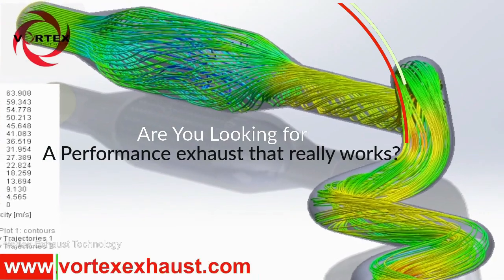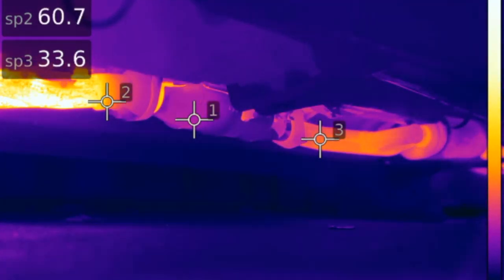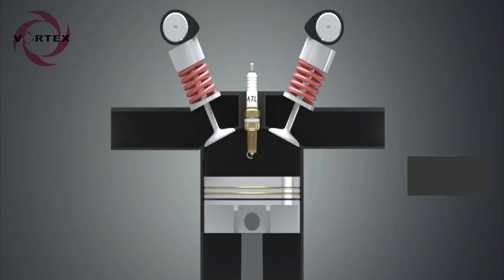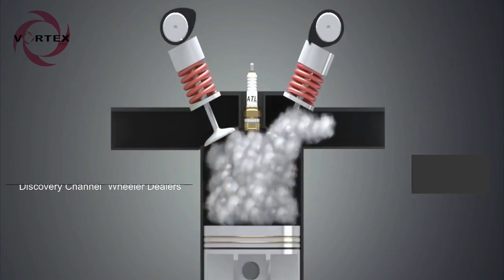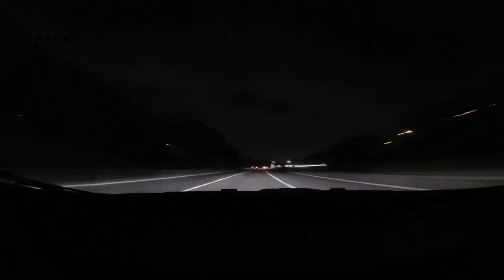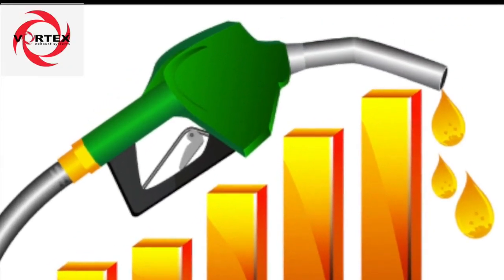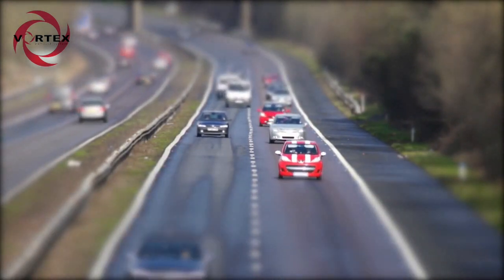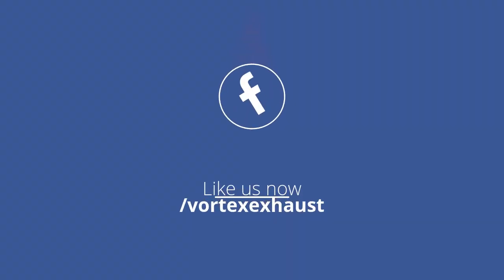Vortex Exhaust Technology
The Next Generation of Exhaust has arrived